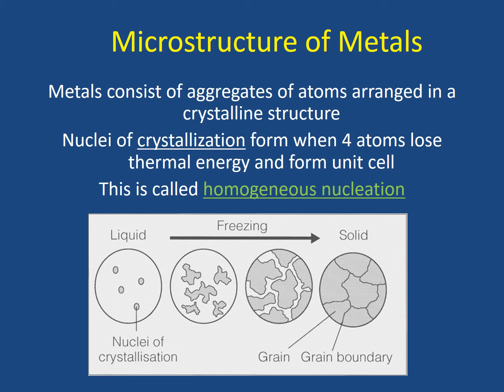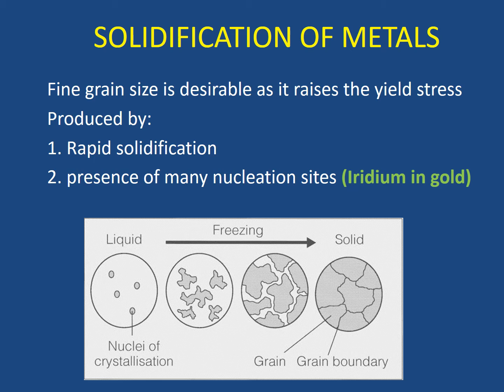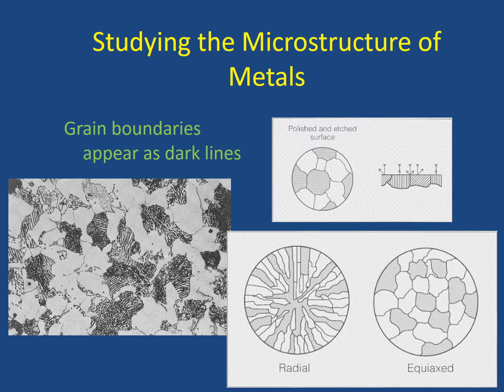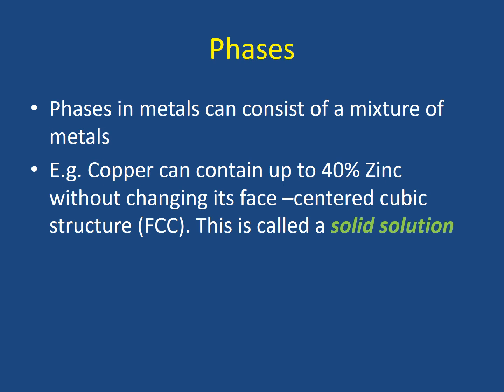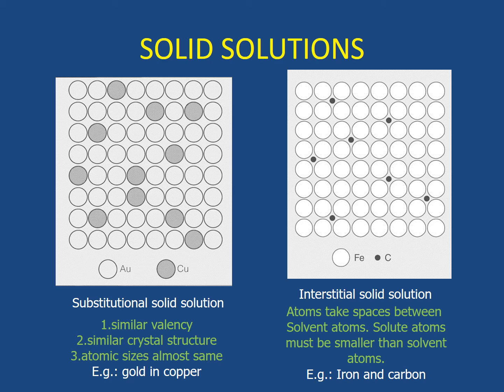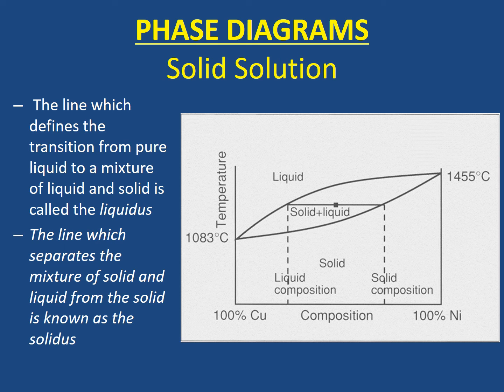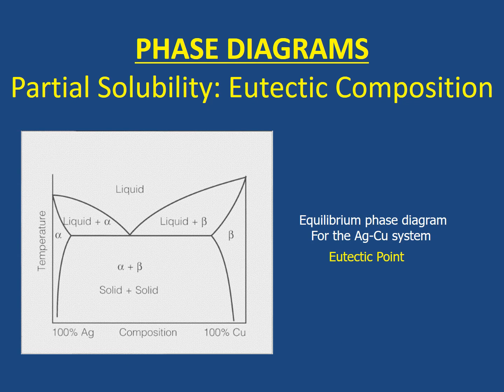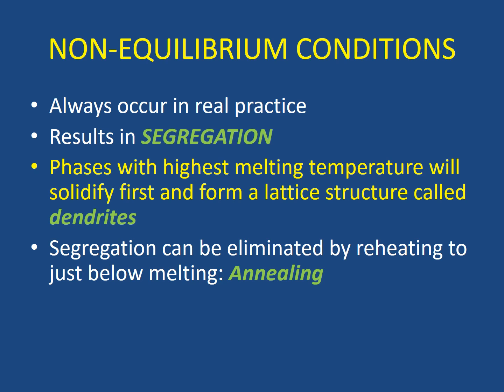STRUCTURE OF METALS AND ALLOYS